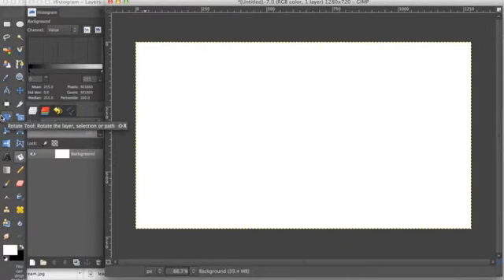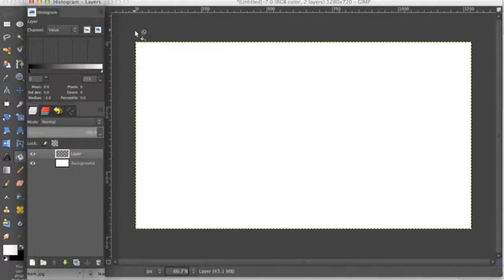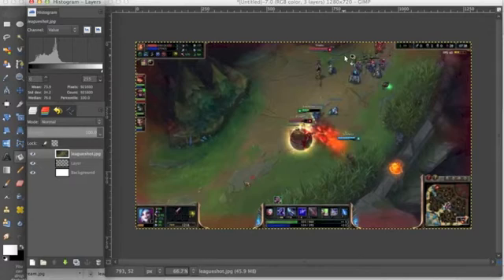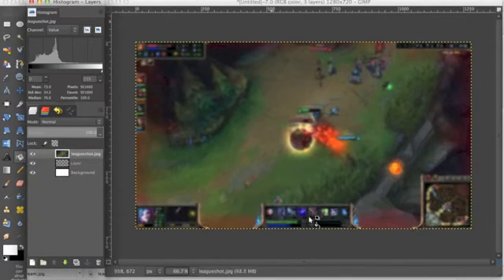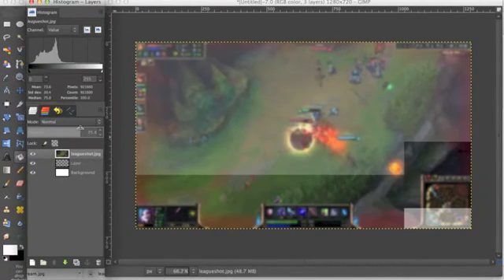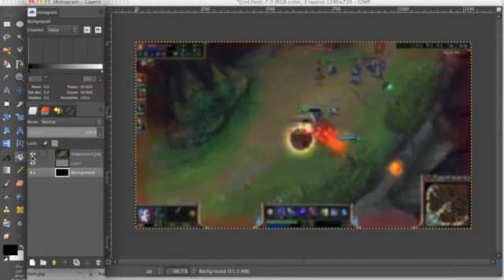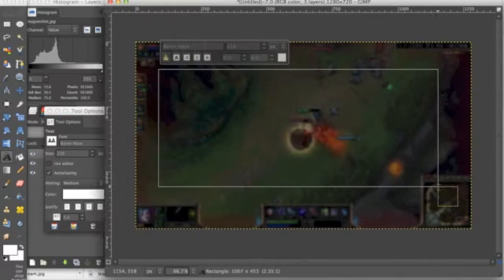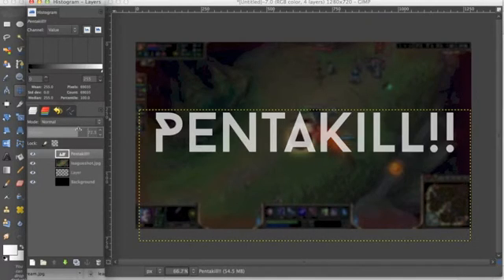GIMP: Easy Gaming Thumbnails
Get your potential viewers to click on your videos! Learn how to create simple thumbnails that are easy to follow and eye-catching!